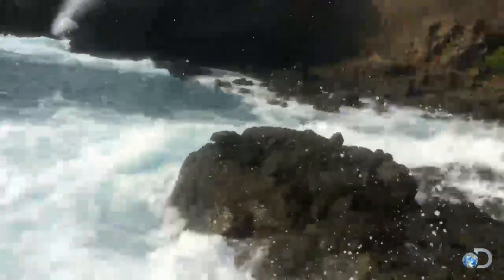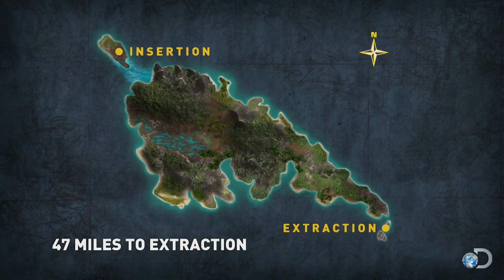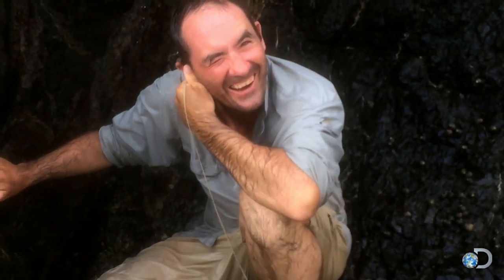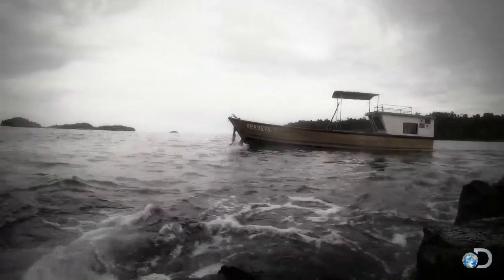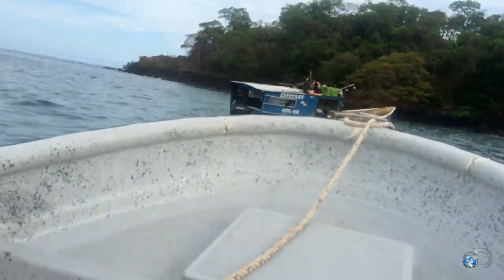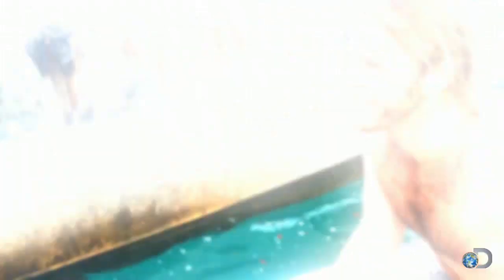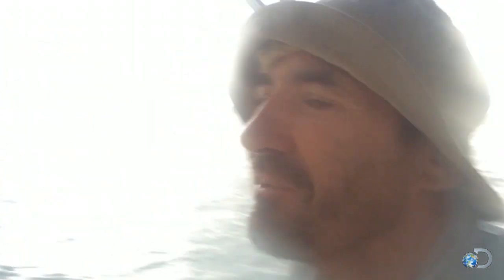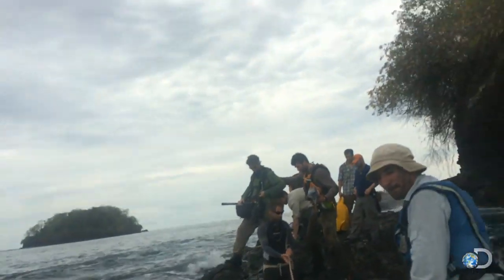Tethered on Location in Panama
Go behind the scenes as the Tethered crew explores Isla Seca, Panama, before filming the first episode.

Catch Tethered Sundays at 10/9c on Discovery!